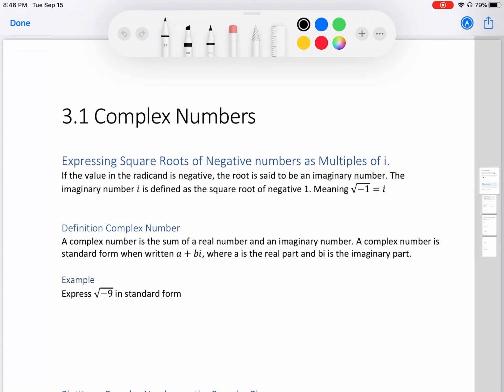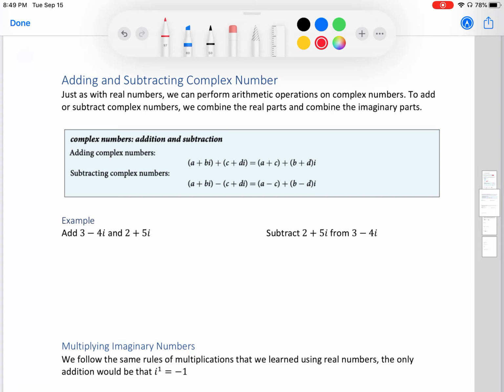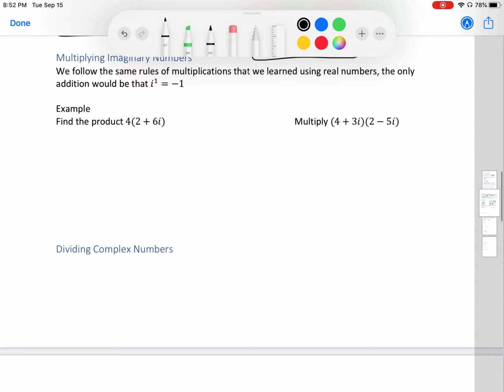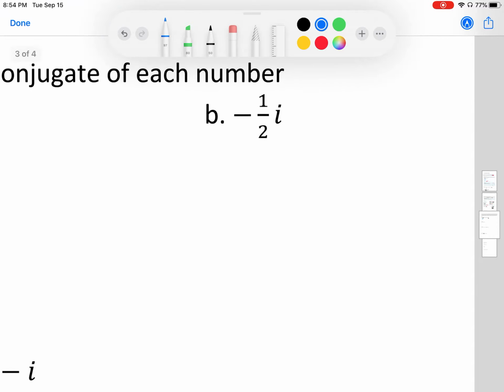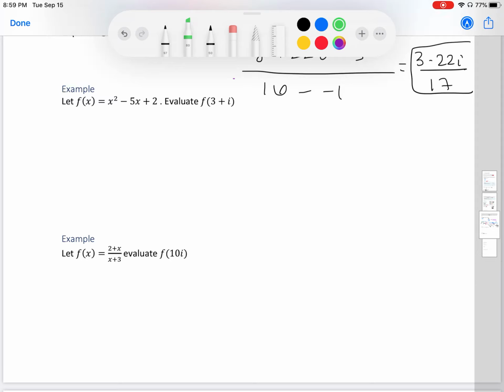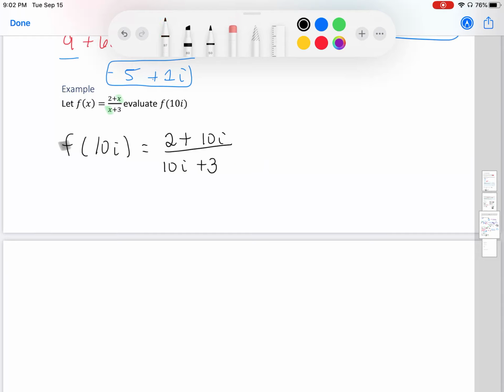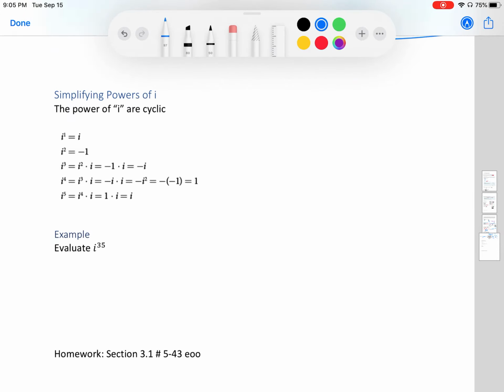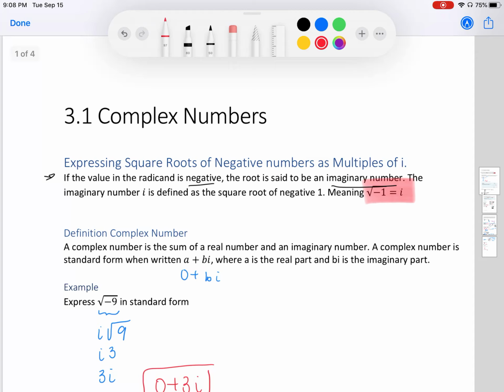Pre Calc Section 3.1